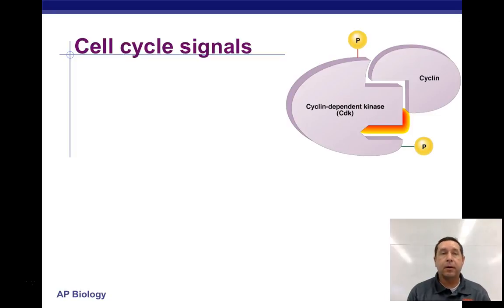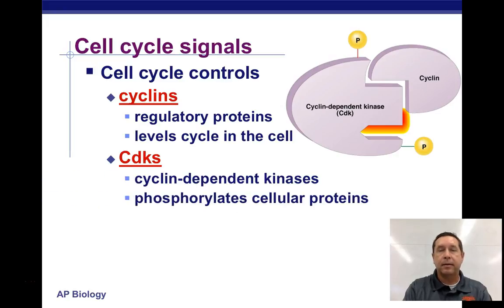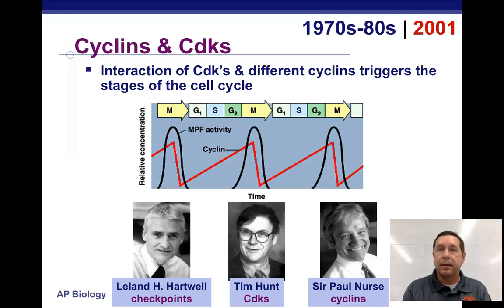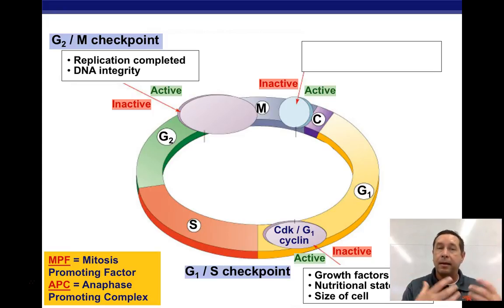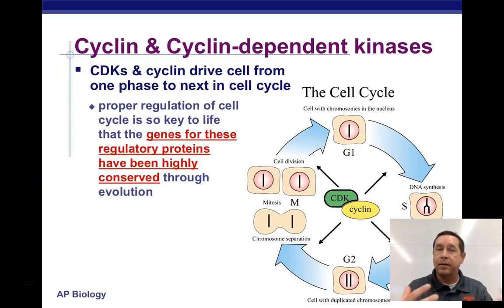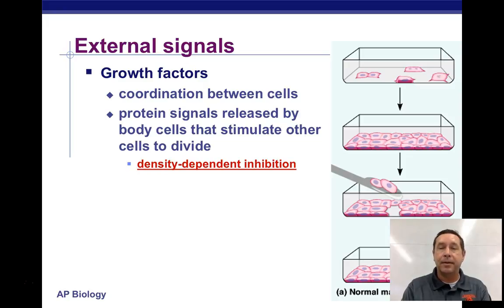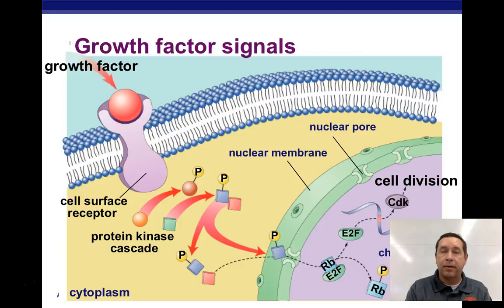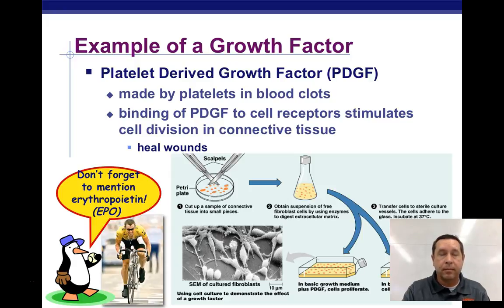Cell Cycle signals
This video describes the role in signals in regulating the cell cycle